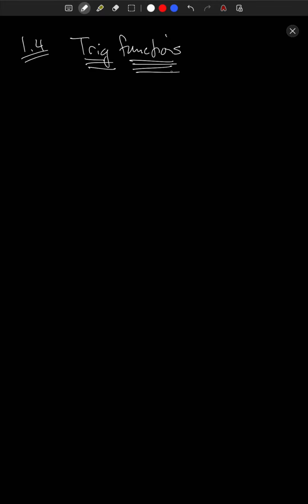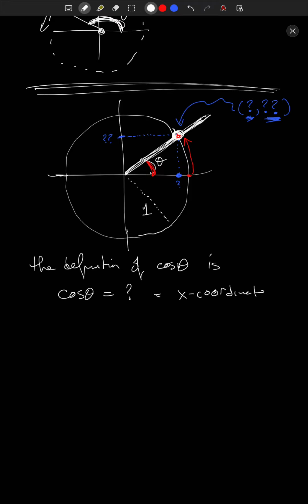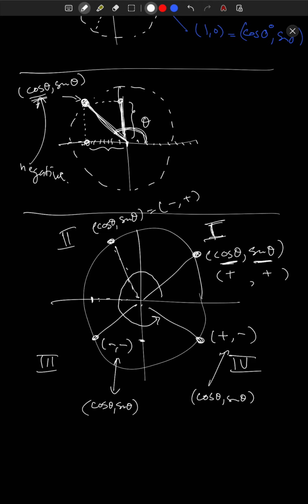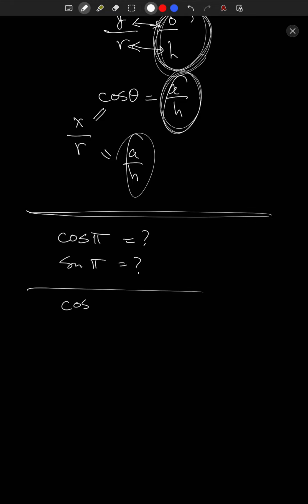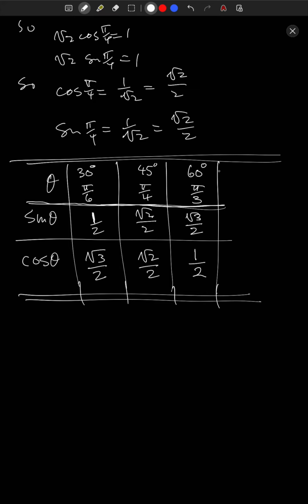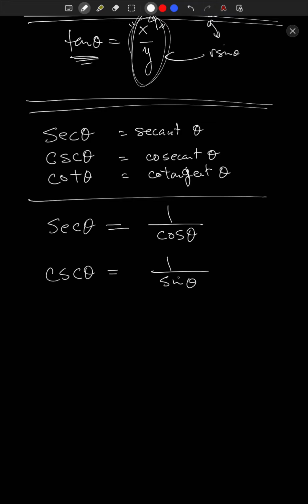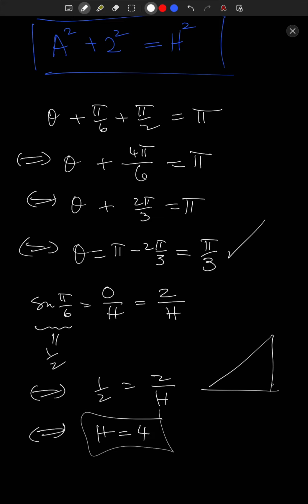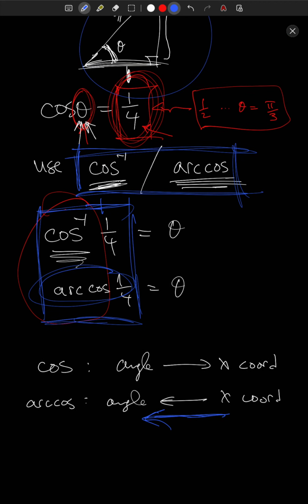Trigonometry Lecture: Week 3; 1.4 (The Trig Functions)